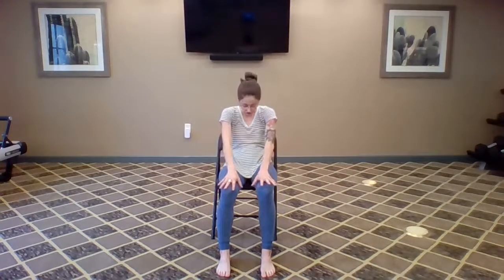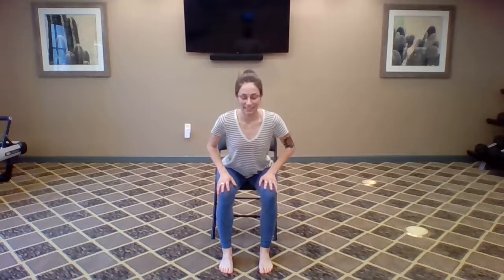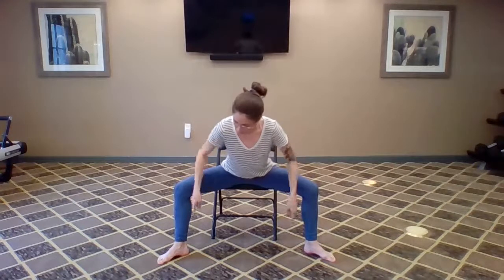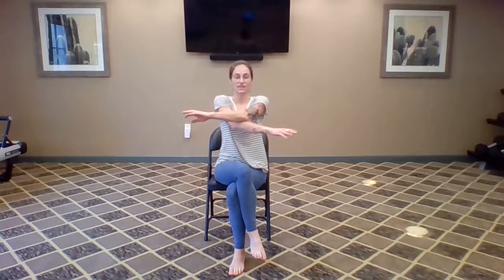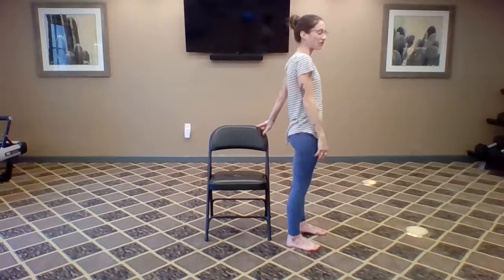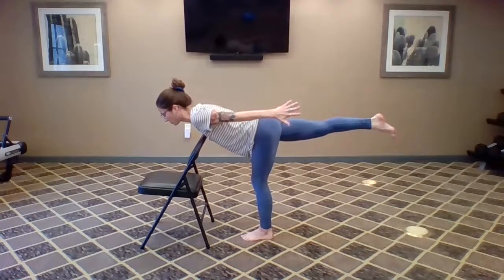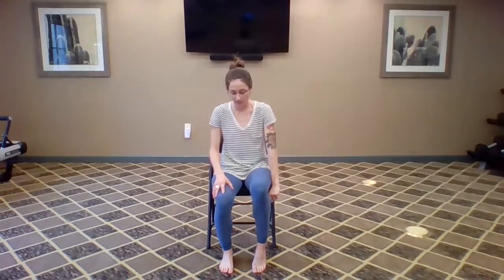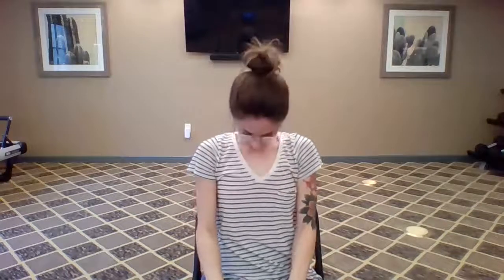7/19 Yoga with Leah